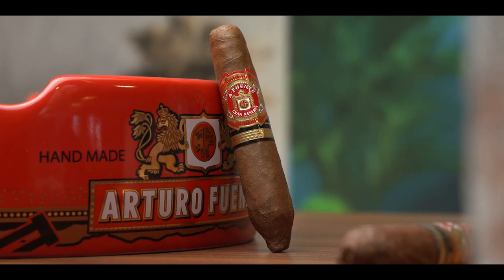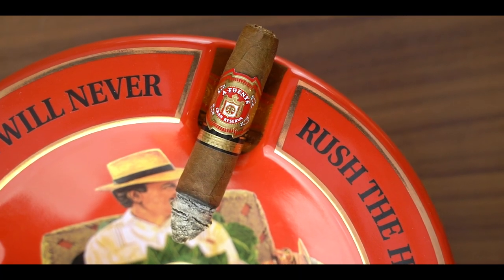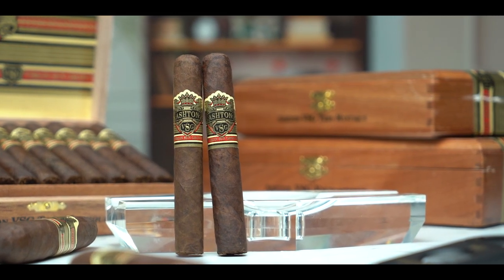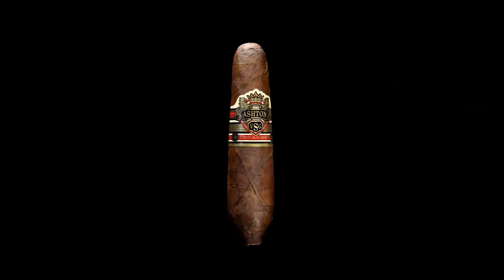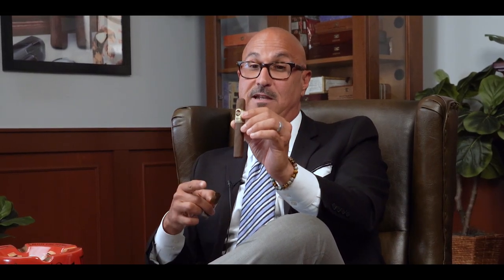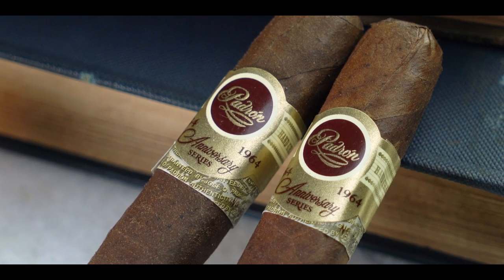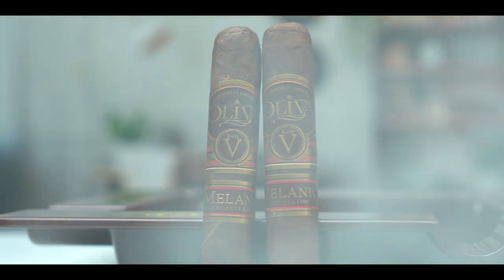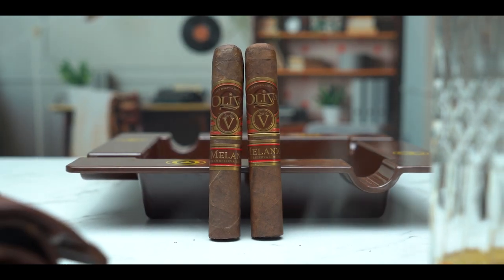Best Short Cigars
Even if you don't have a ton of time to smoke, many of the best premium cigar blends come in shorter sizes that will not only shorten the time it takes to smoke, but also give you a new perspective of the blend you're enjoying.

In today's video, Anthony talks about some of his favorite short smokes, the cigars in his rotation that deliver outstanding flavor and complexity in a smaller format.